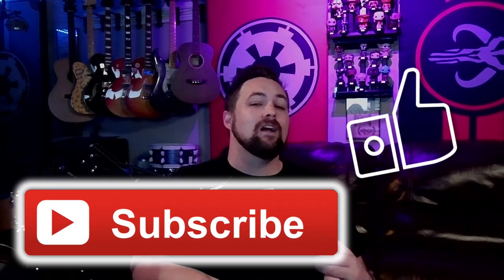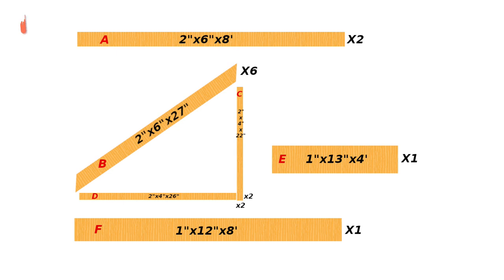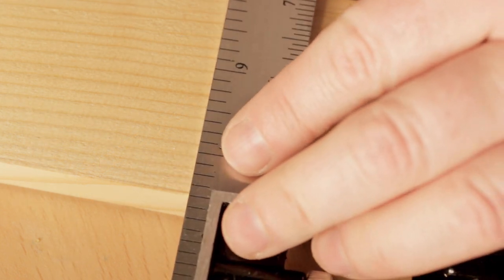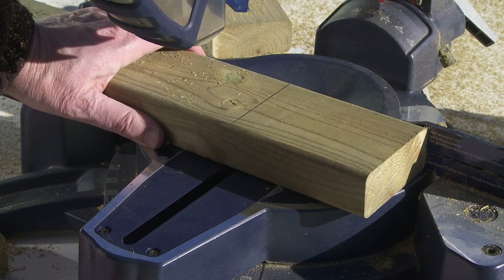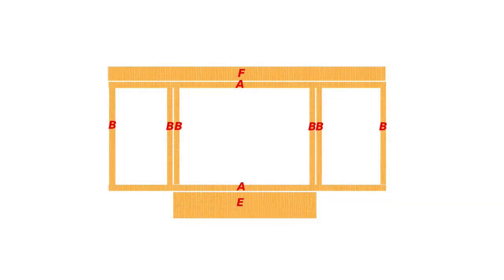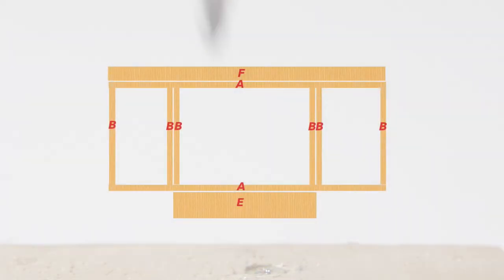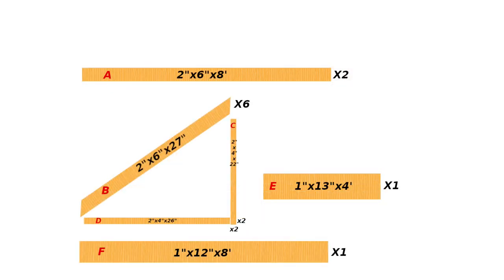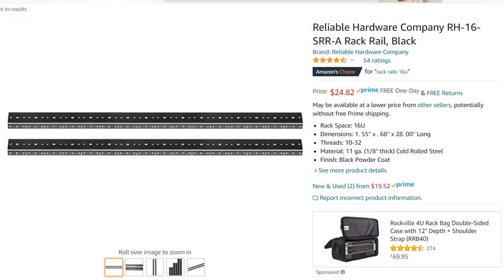How To Build a STUDIO DESK | DIY Recording Studio Desk for under $200!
Here is how I built my amazing 8' long slanted desk with height adjustable legs for under $200. Don't spend thousands of dollars on a boring desk for your home recording studio when you can make a custom one for much less. If you have any questions, make sure to leave them in the comments.

Rack Rails 16u

Adjustable height legs

Camera - OBSBOT Tiny